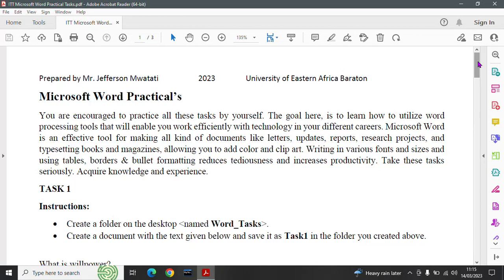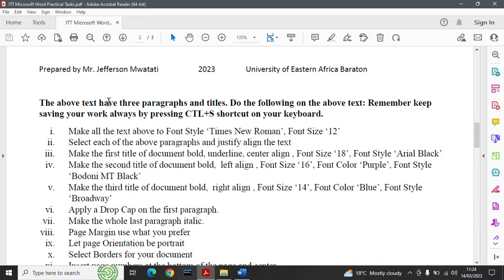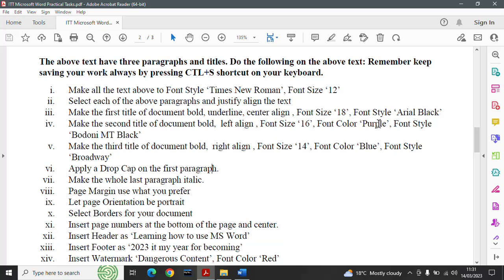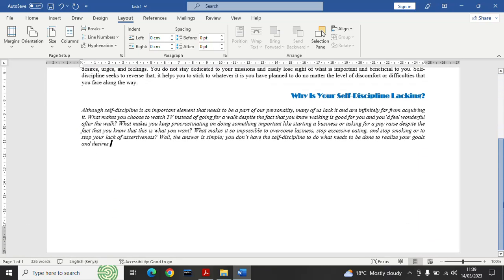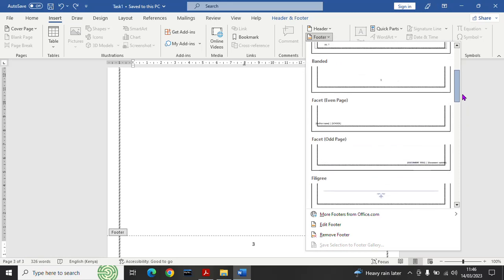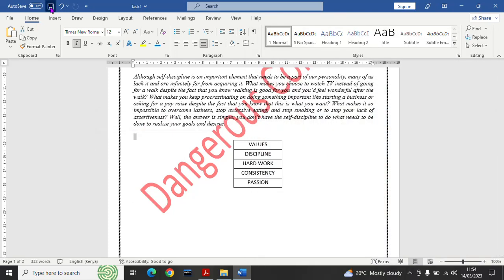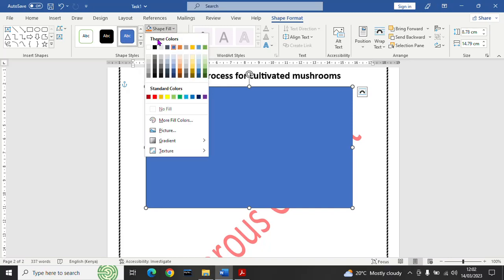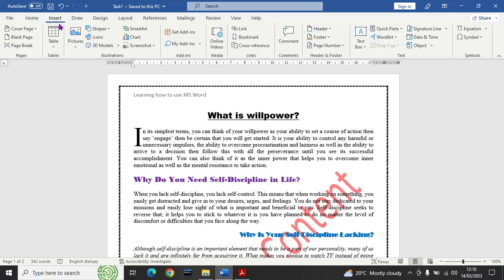MS Word Task 1,Learn How to Use Microsoft Word and become an Expert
This video demonstrates how to use Microsoft Word in the following areas:
-How to create a word file
-How to use Font Styles, Font Color, Font Size
-How to use alignment, left, centre, right, justfy
-How to insert drop cap
-How to use Italics, Margins, Orientations, borders, page numbers, headers and footers, watermark, tables and using a snipping tool.